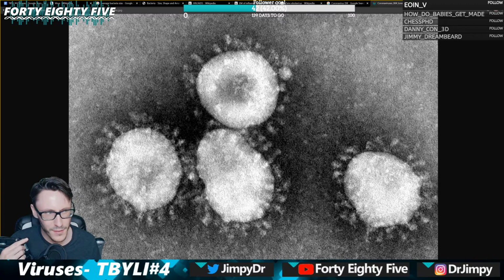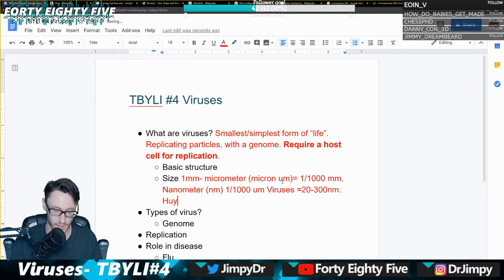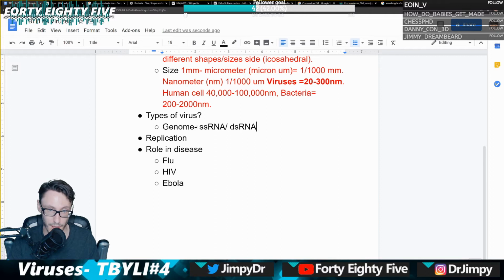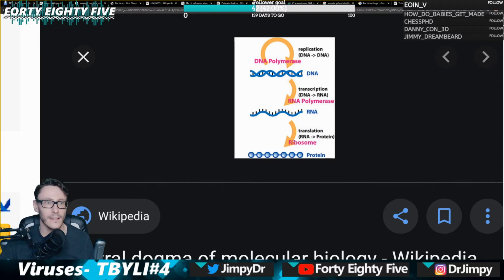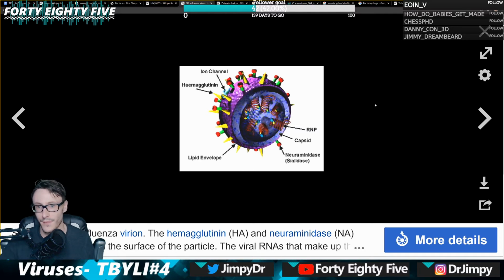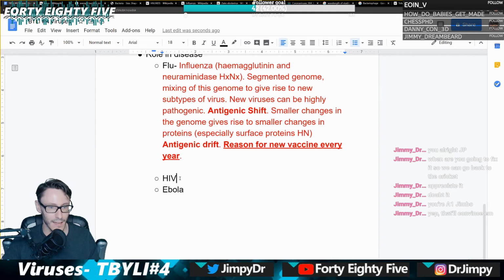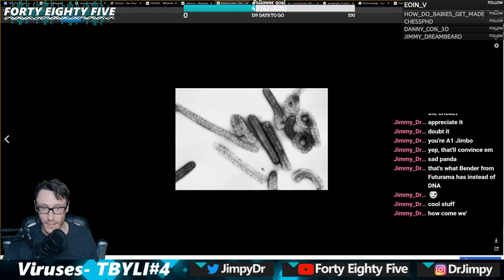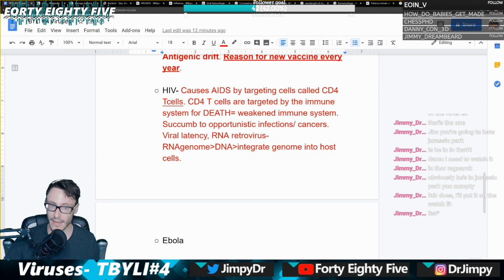The basics of Viruses- The Body You Live In #4 w/ Dr. Jimpy || FortyEightyFive TWITCHCAST 12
Are viruses alive?

Biologist Dr. Jimpy takes you through the basics of these sub-microscopic entities in the series "The Body You Live In" (TBYLI).